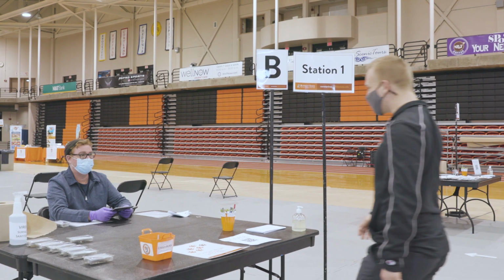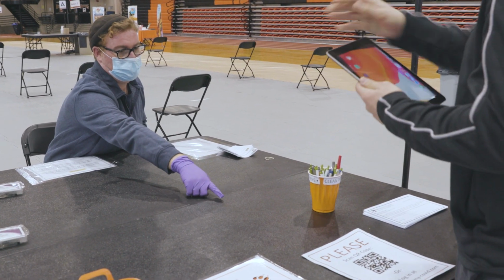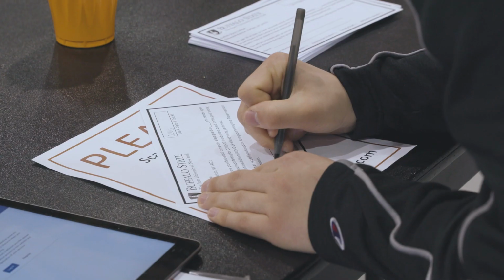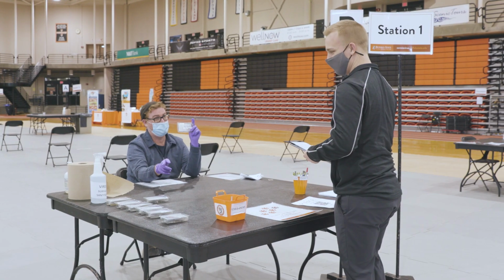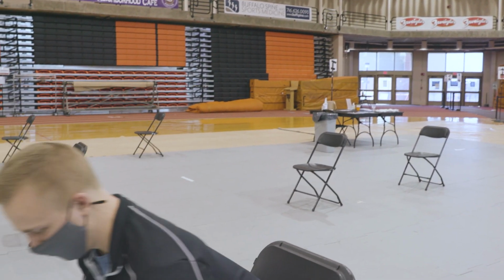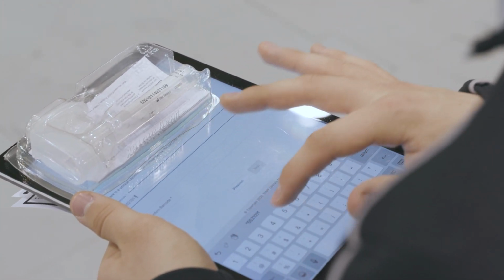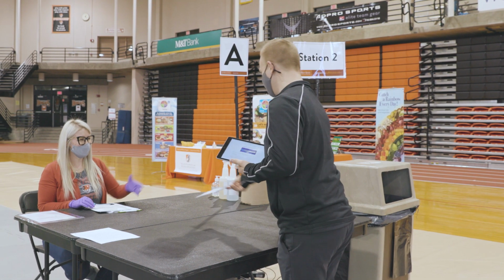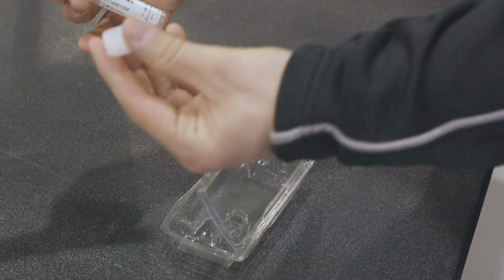Buffalo State College | COVID-19 Surveillance Testing Information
This instructional video explains procedural changes to mandatory weekly COVID-19 surveillance testing on the Buffalo State campus, including utilization of new sample collection kits and updates to the online registration system and communication of test results to participants.